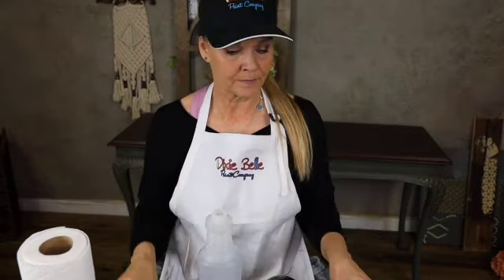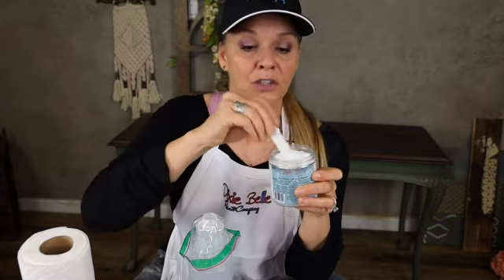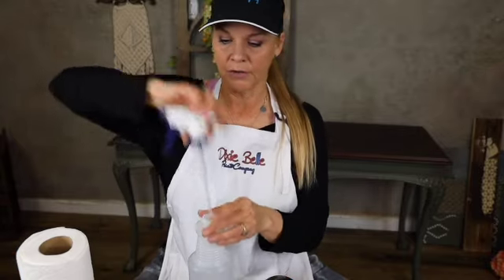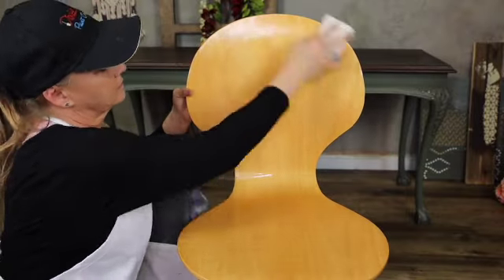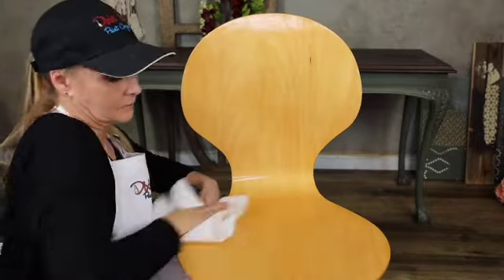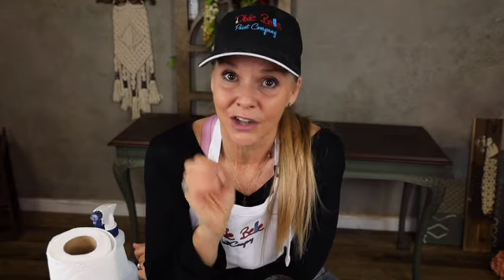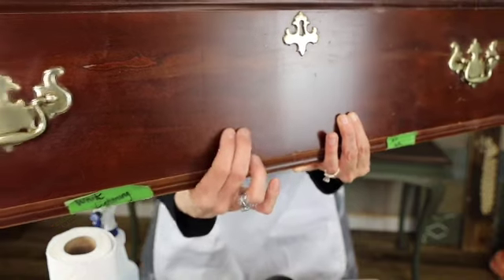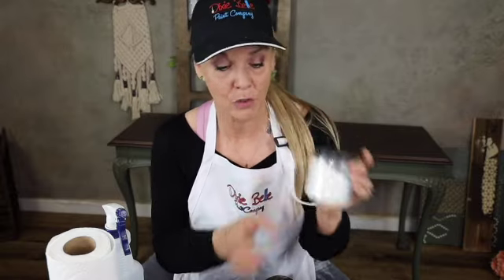How to Prep Your Furniture for Painting with Dixie Belle Paint Company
In this video by AJ's Vintage Designs, we'll show you how to prep furniture for painting using Dixie Belle Paint Company. This process will help to ensure that the paint adheres to the surface of the furniture and that any imperfections are covered.

If you're planning on painting your furniture, then be sure to watch this video! By following this step-by-step guide, you'll be able to get your furniture looking great in no time!